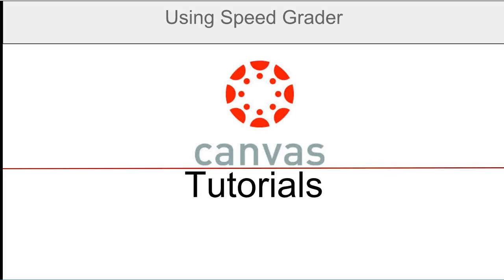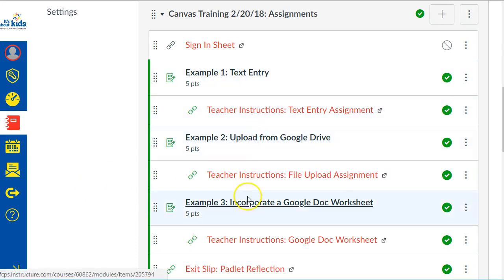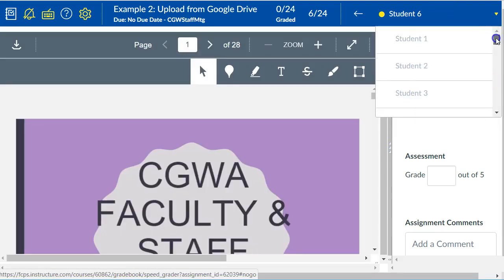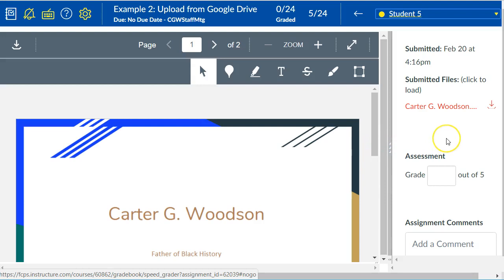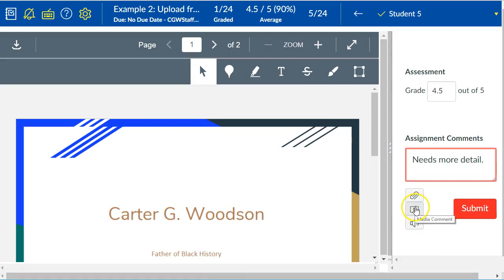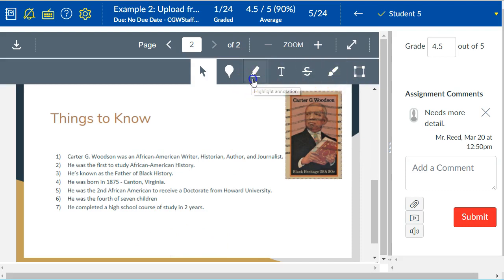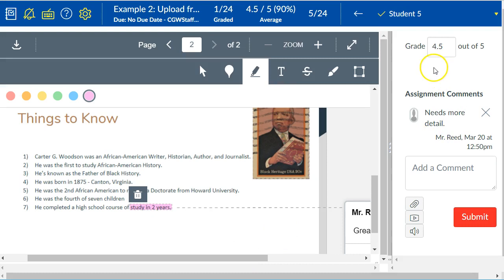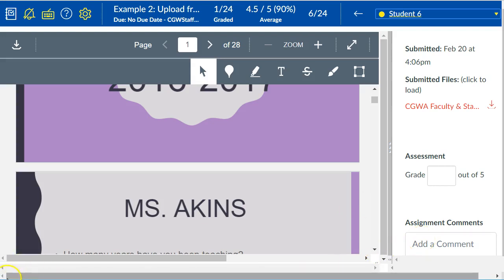Canvas: Using Speed Grader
Go paperless!  Now that you have collected student work digitally,  see how SpeedGrader can help you assign grades & give feedback quickly and easily.